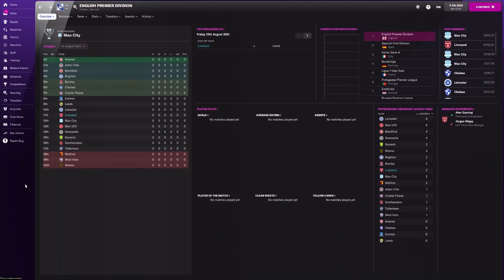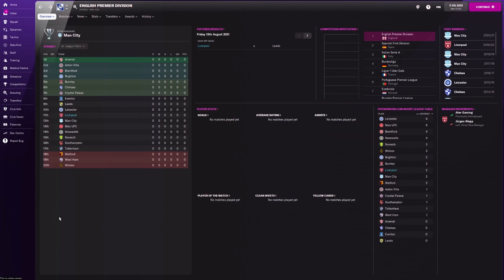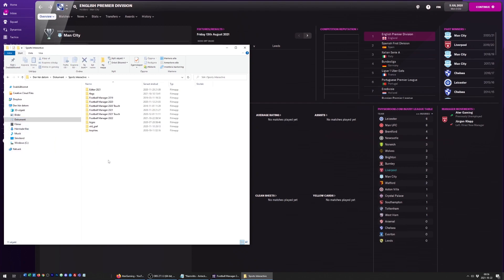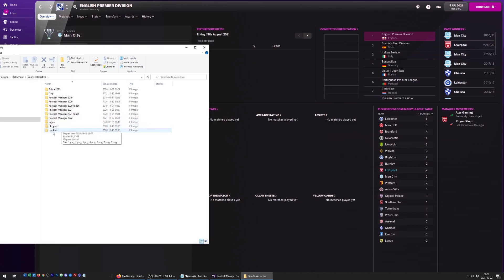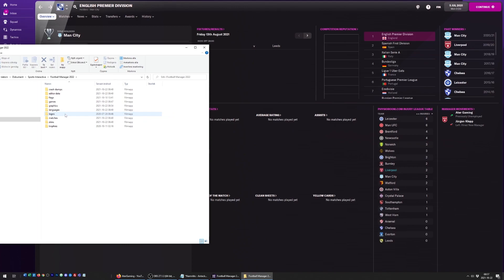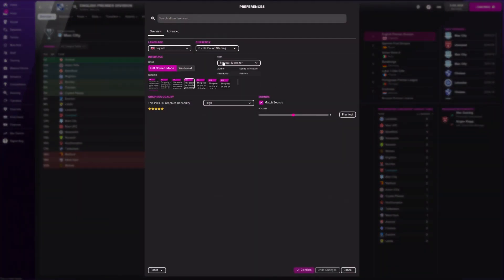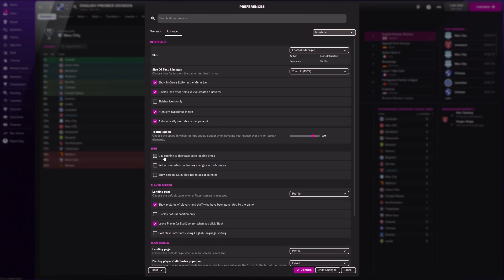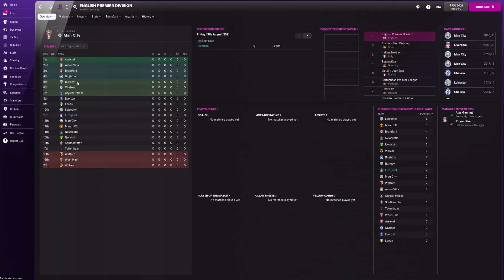Football Manager 2022 - How to install a logo pack in fm22, get real club logos and badges in fm22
Below is links to web pages containing multiple logo packs for FM22:
You may have to register to be able to download. You could also just try to google FM22 logo pack to find other web sites to download from.

A quick and easy guide on how to download and install a logo pack for Football Manager 2022 and get real club badges and logos in fm 22.

Downloading and installing fm22 badges to get the real club logos in Football Manager 2022 will make the game look better and more realistic. The real fm 22 logos are going to make the team page feel more correct and the fm 2022 logos will make the international team page look better.